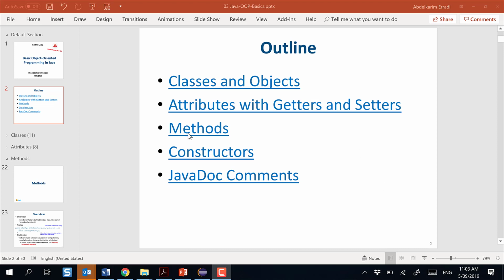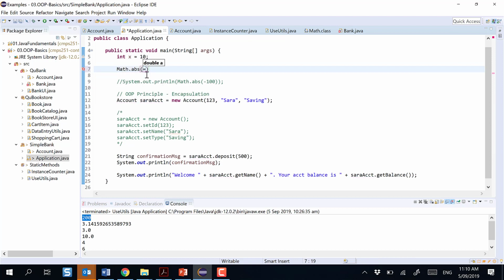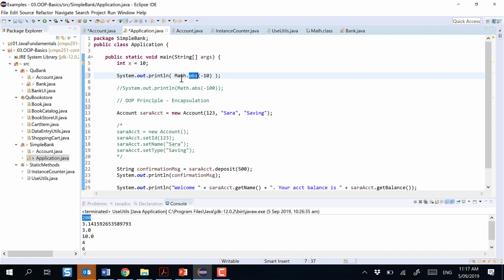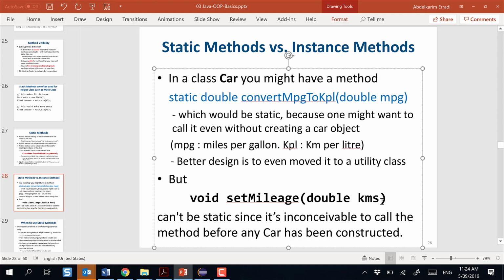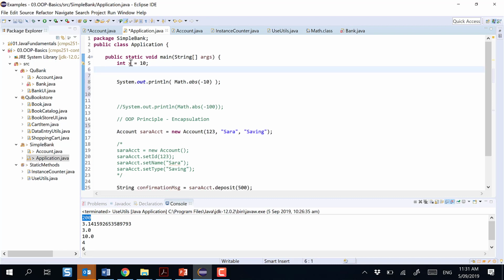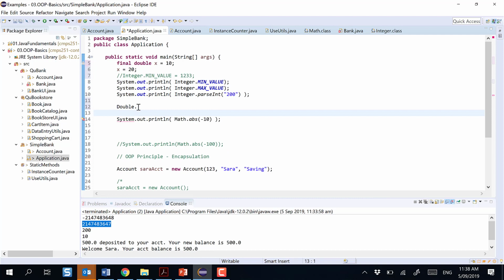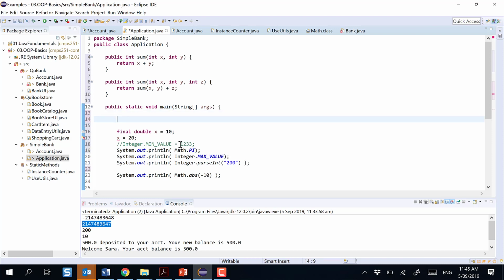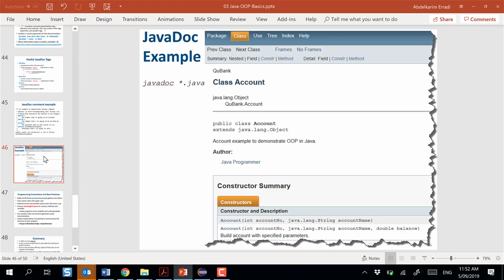06 Basic OOP in Java - Part 3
- Review of Methods and Constructors
- Discuss static methods